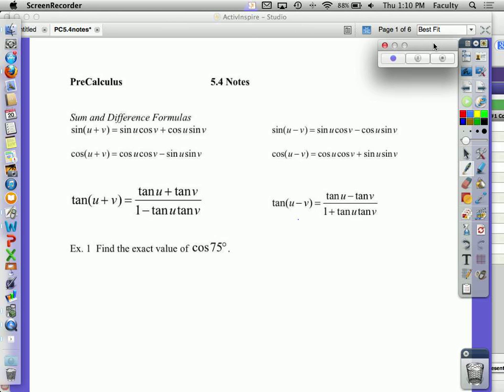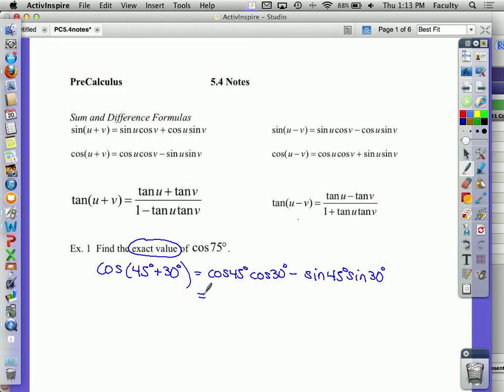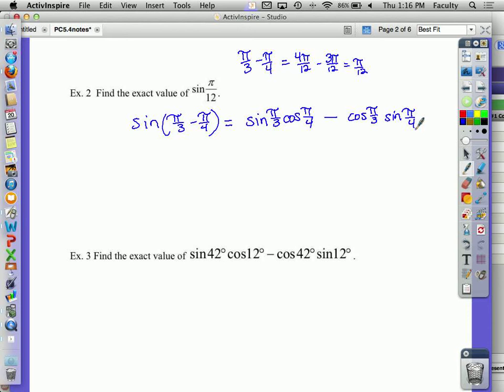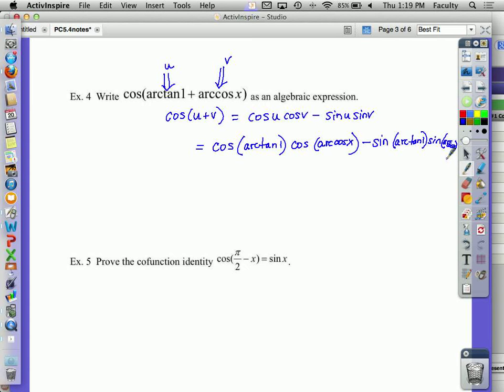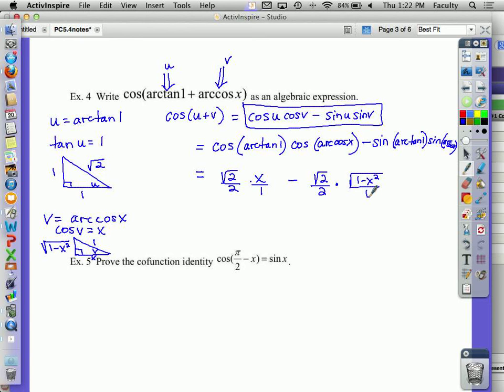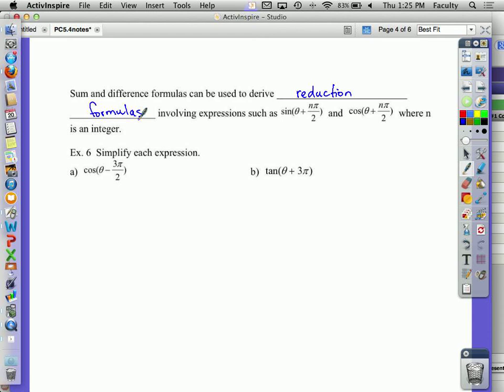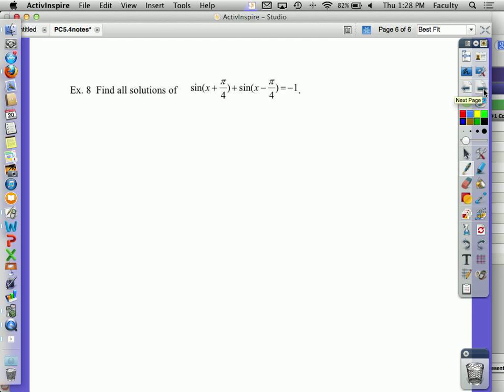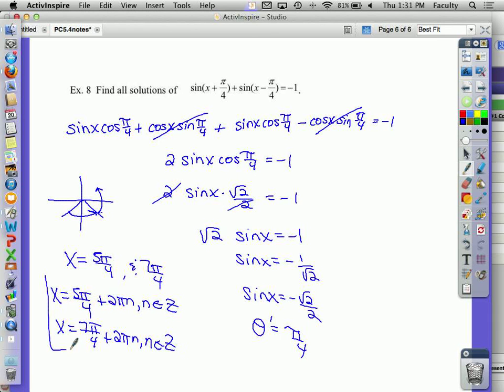PC 5.4 notes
Precalculus, mcinnerney, B Mack, Trigonometry Sum and Difference Formulas